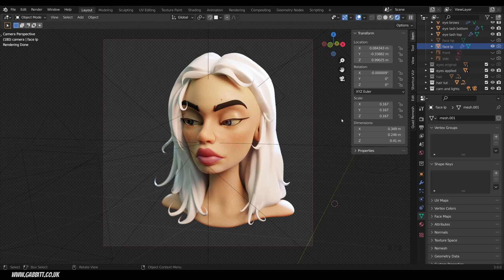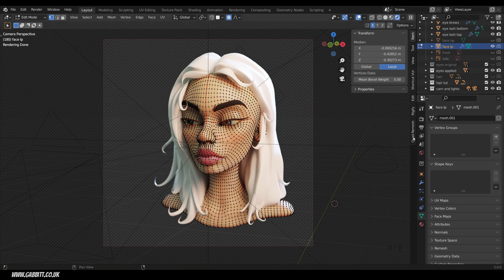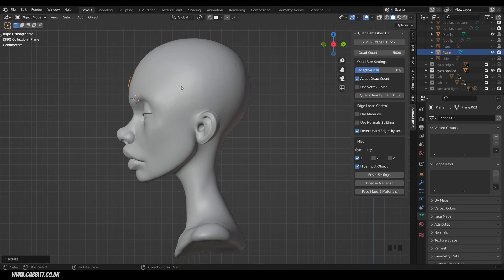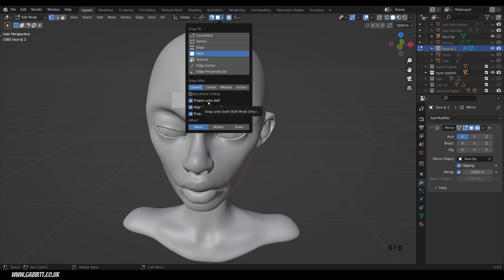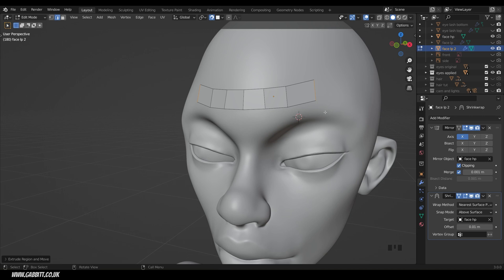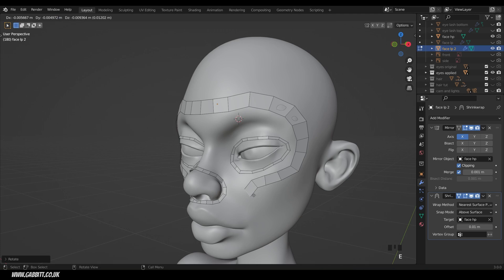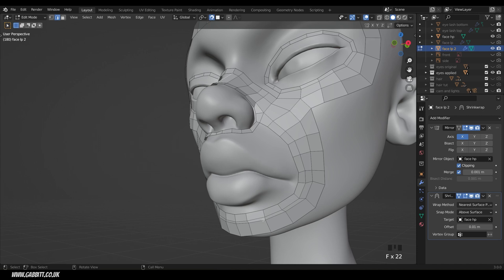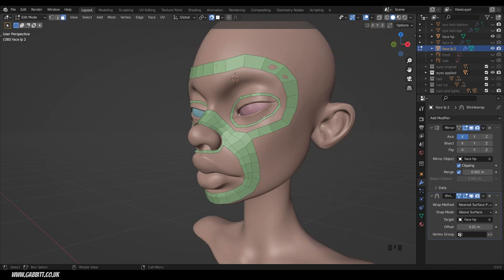Retopoligise a Face - Retopology Guide - Blender 3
This video show the process of retopologising a face. It's a general guide to how to approach retopology make sure you look at the full playlist for further guidance.

recommended graphics tablet:
Display Tablet
my choices:_
Display Tablet
XP Pen pro 16 - 22
Graphics Tablet
Wacom one